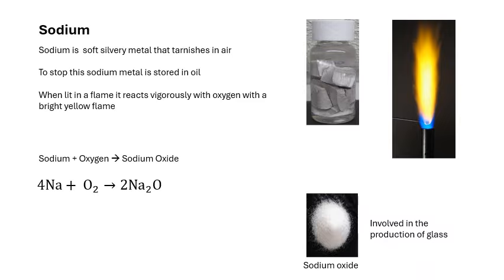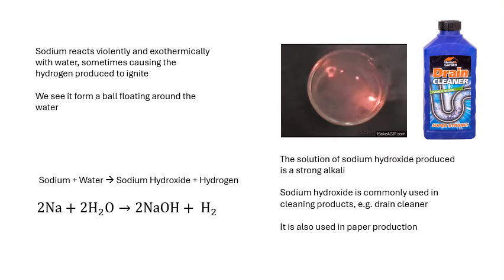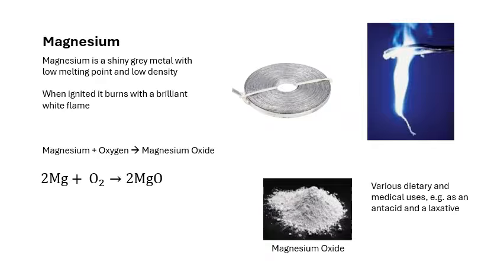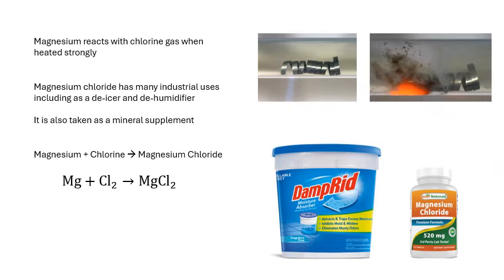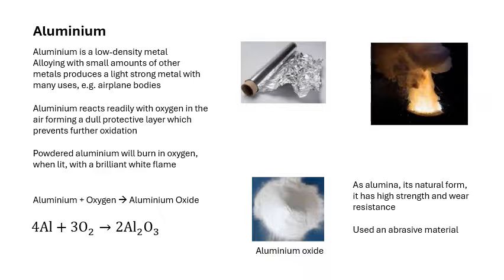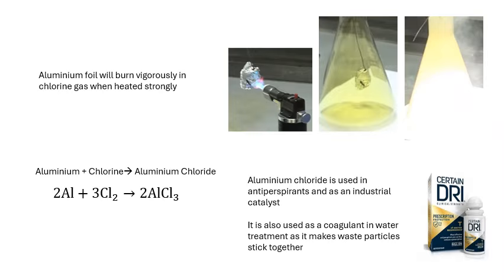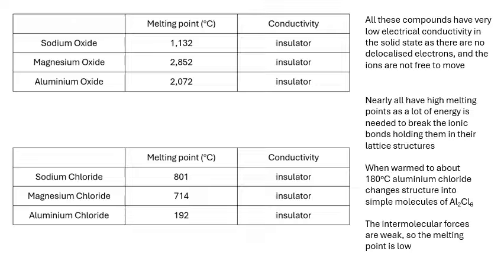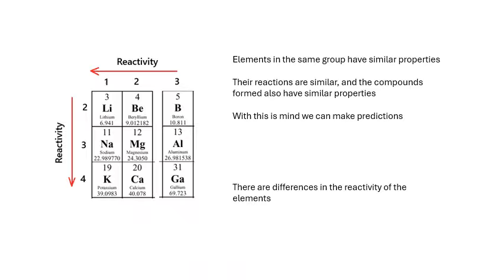BTEC Applied Science AAQ Unit 2 Chemistry: Na Mg Al Reactions